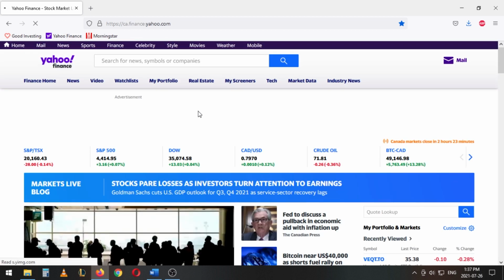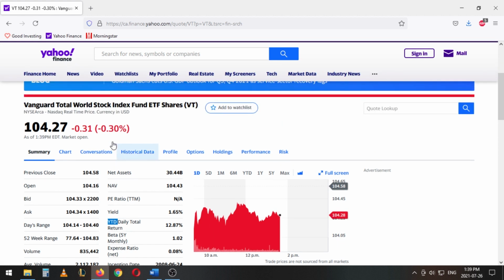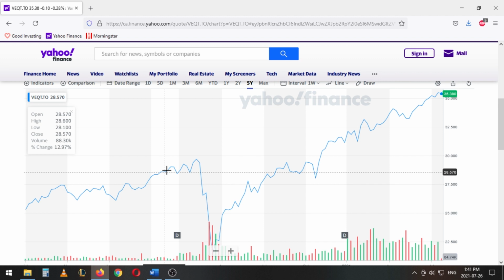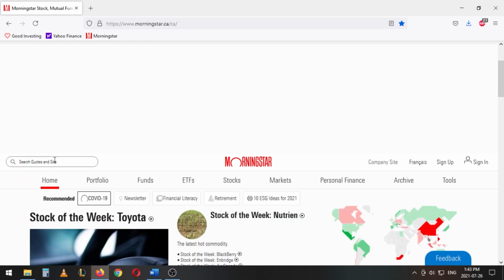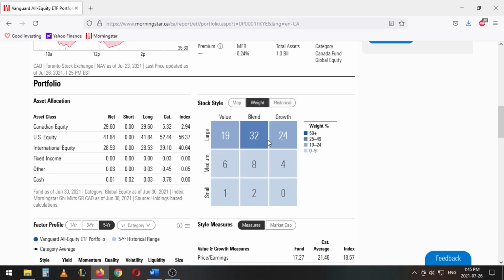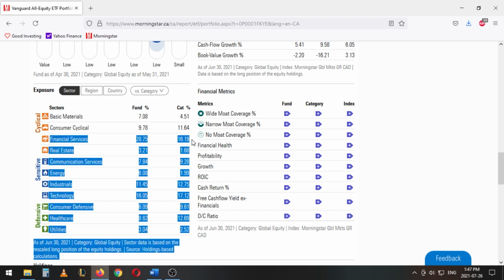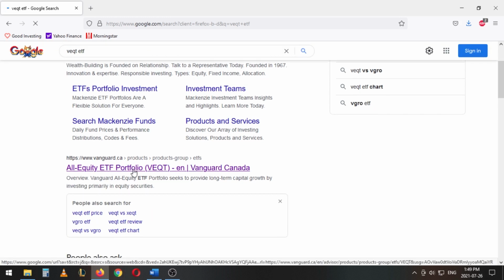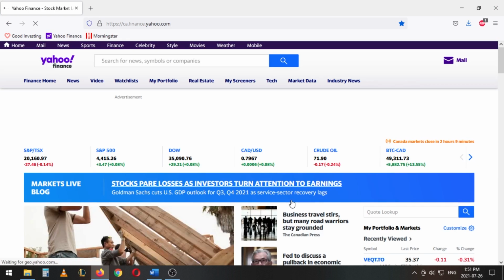Looking up ETFs on yahoo finance